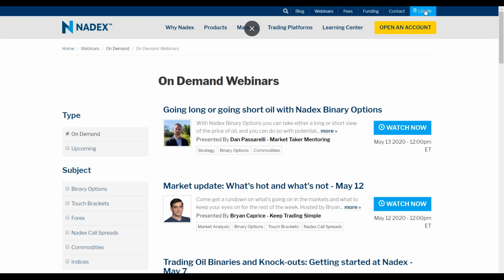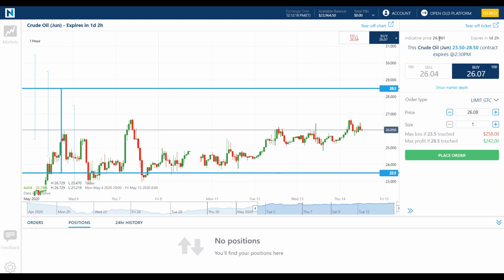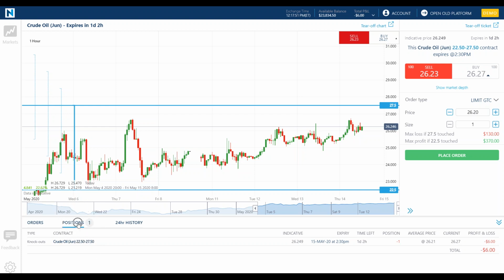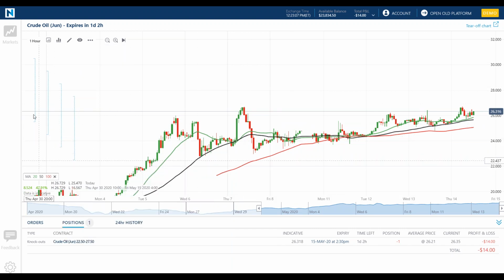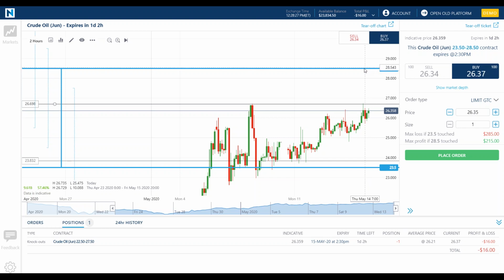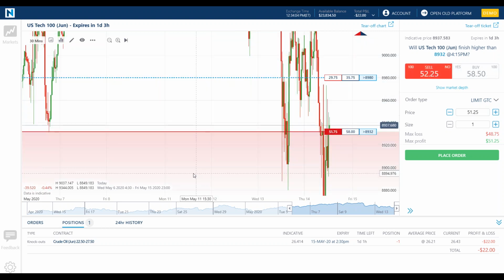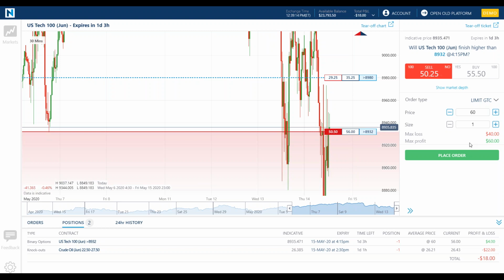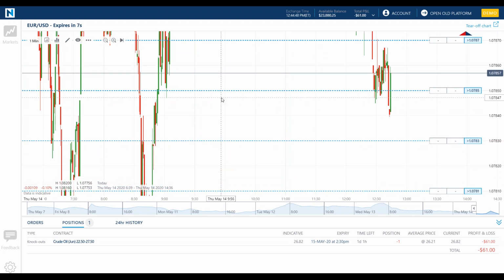Knock-out & Binary Options: Getting started at Nadex - May 14